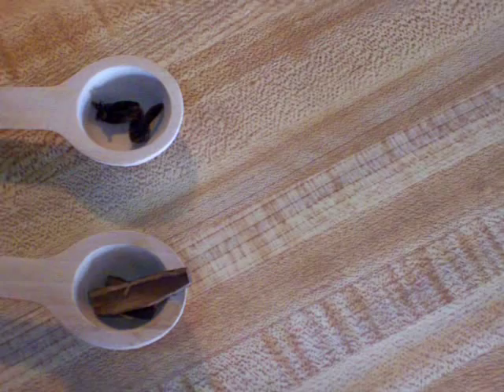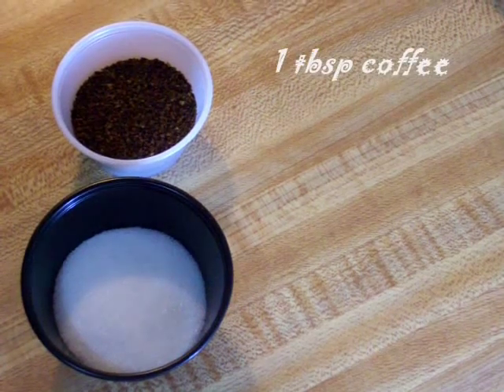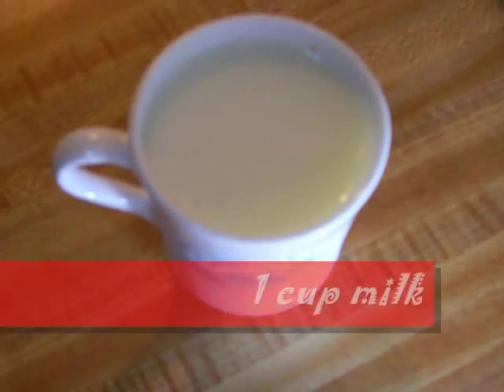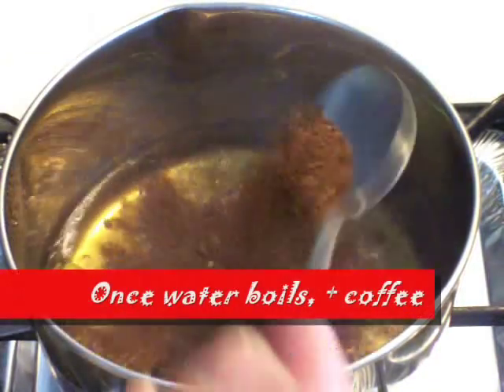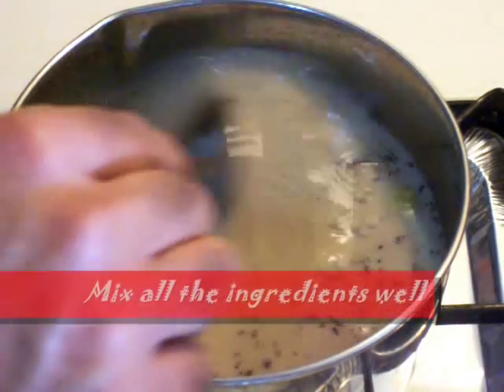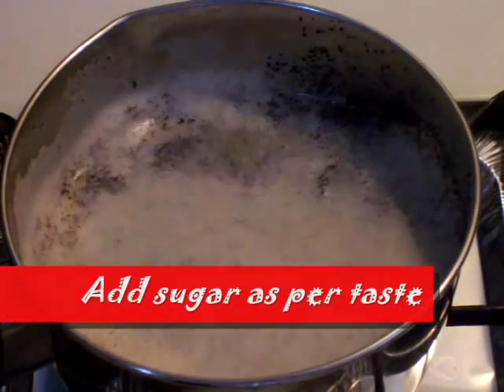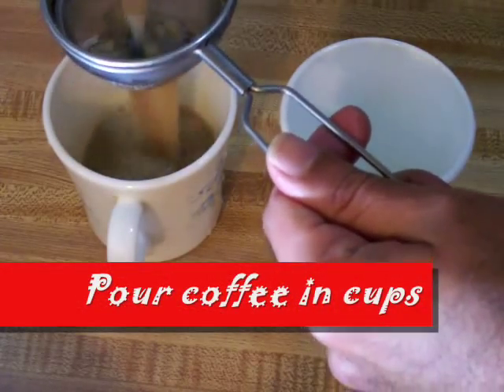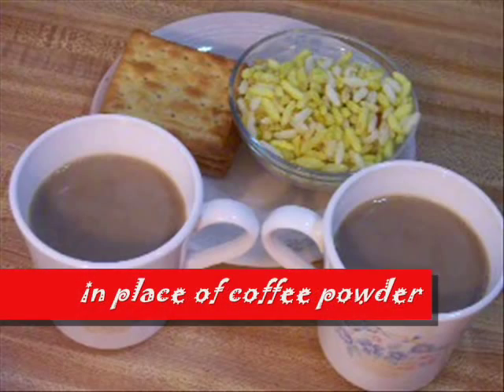How to make Masala Coffee Spiced Coffee Masala Tea Spiced Tea - Dalpakwaan Recipes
Vandana Karani shows you a spicy version of Masala Coffee (Spiced Coffee)